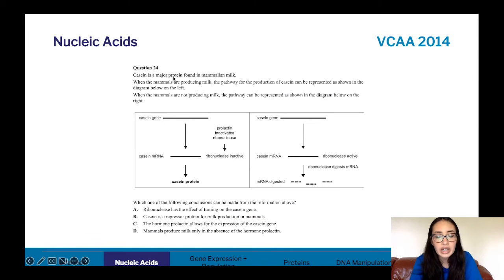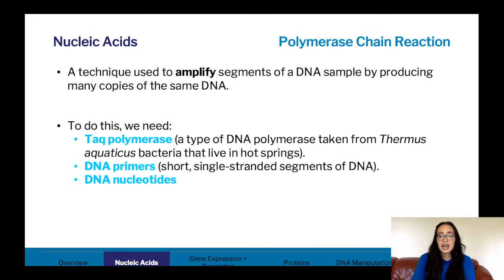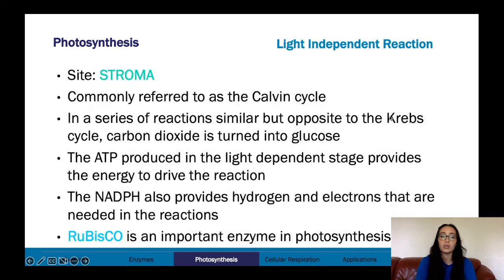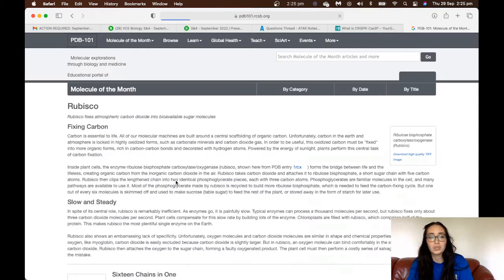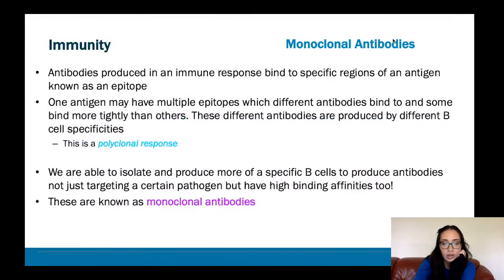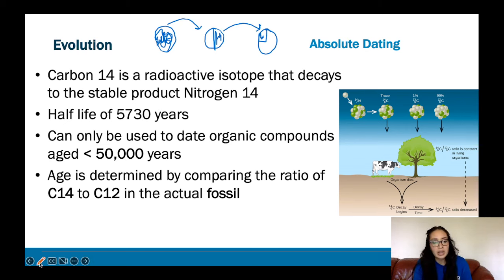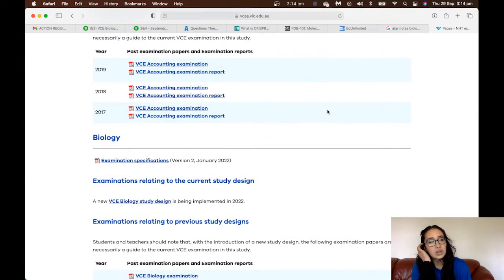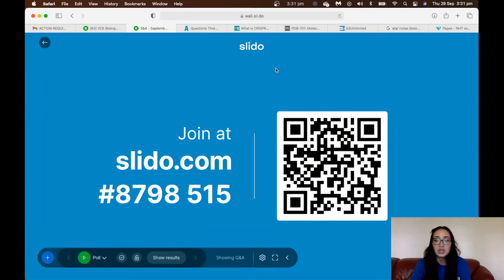VCE Biology 3&4 Exam Revision Lecture 2022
All the content you need to revise to smash your VCE Biology Units 3&4 Exam, delivered by an expert presenter.

Sign up for tonnes of free resources and to stay up to date